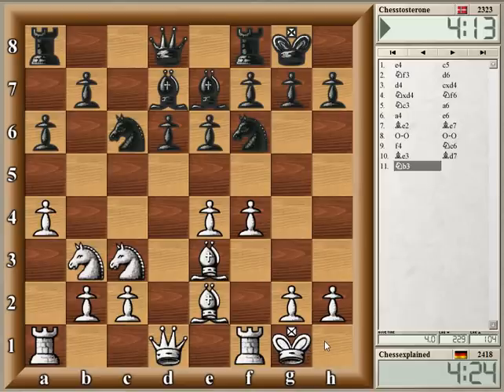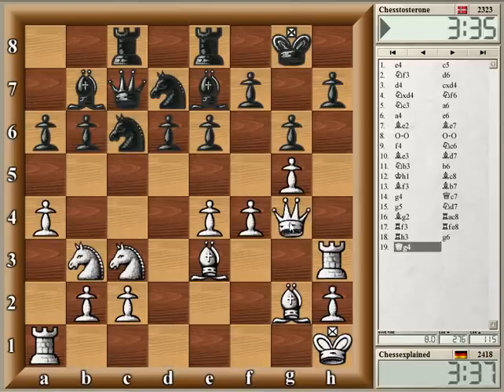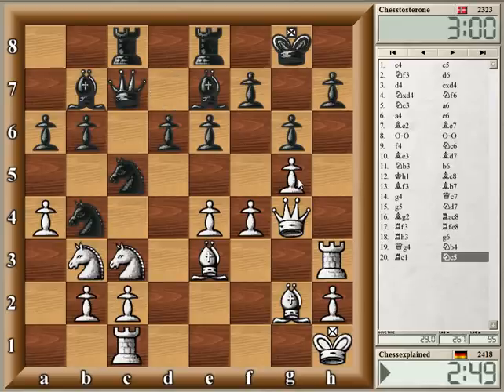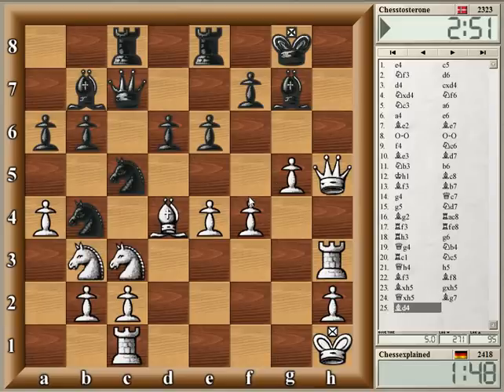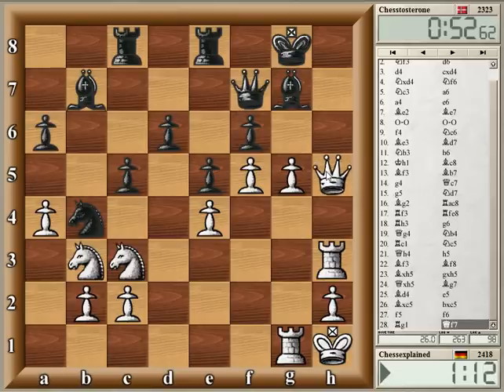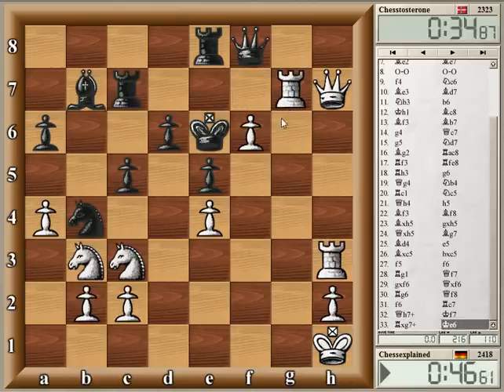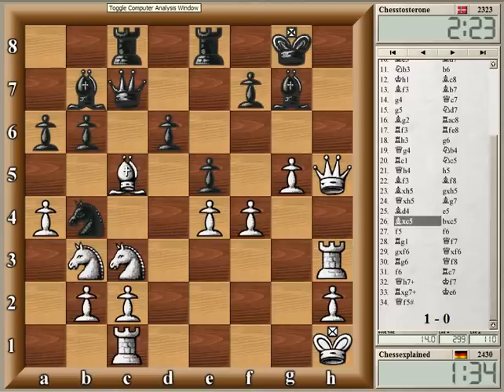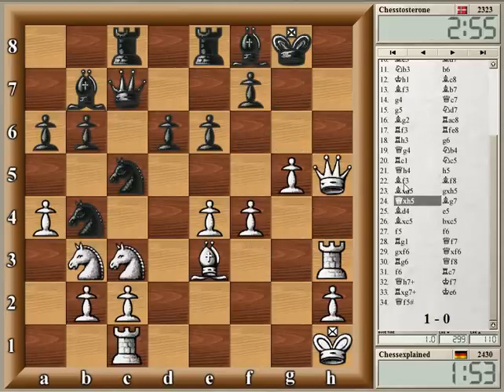Blitz Chess #66 with Live Comments - Sicilian Najdorf/Scheveningen - Mating Attack (w win)